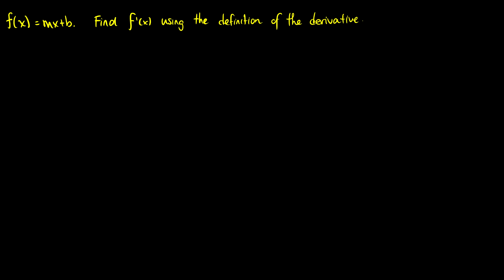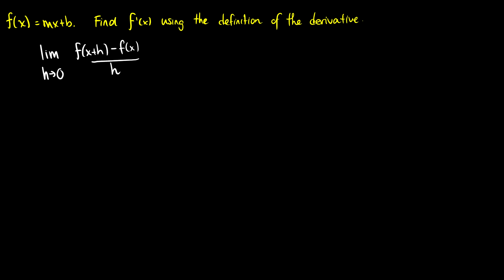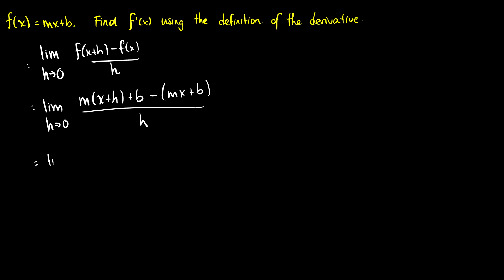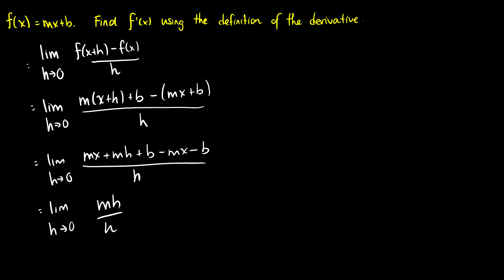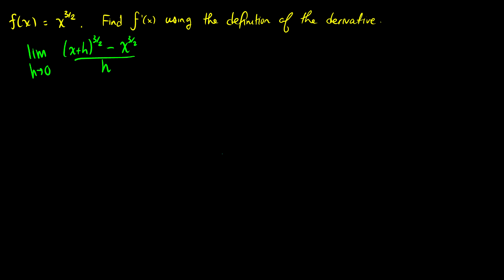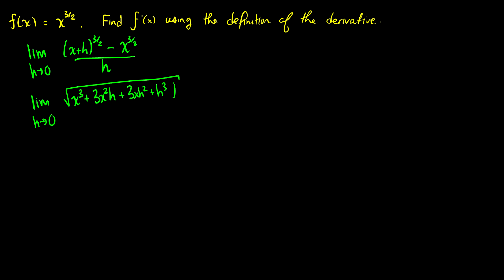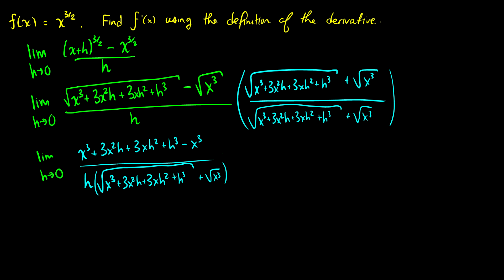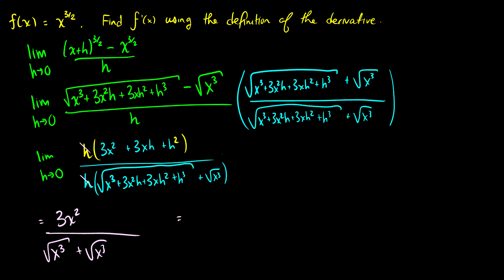[Calculus] Definition of the Derivative Examples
We do some questions using the definition of the derivative. This means we use limits to find the derivative of a function. We do some radicals and exponents in this video, as well as the curve y=mx+b.